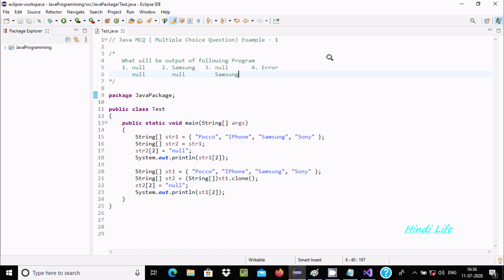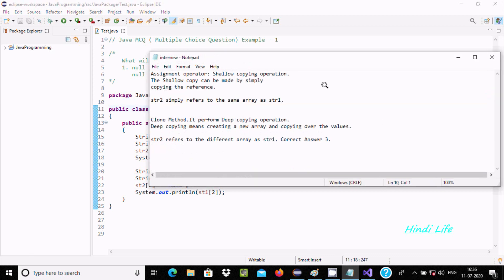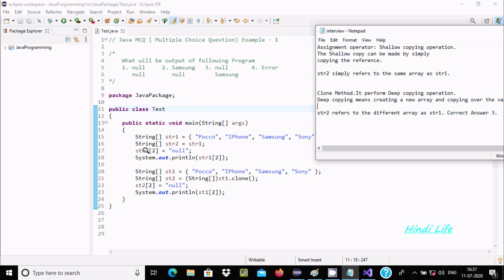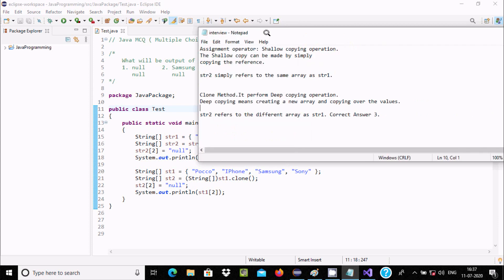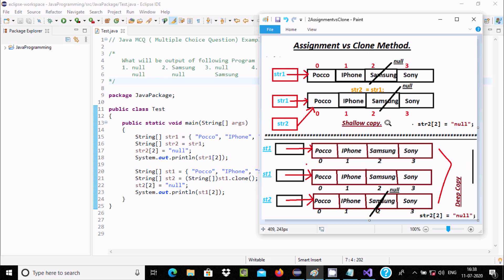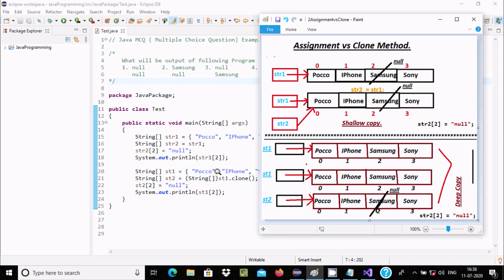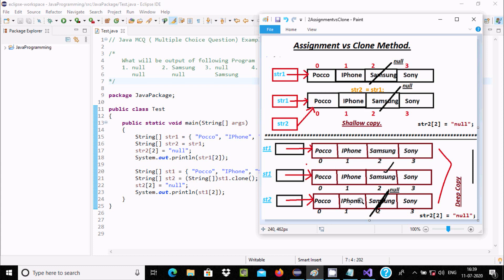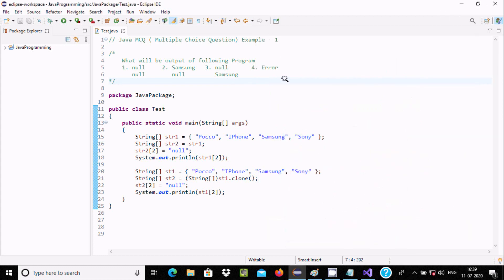(#6) Java Multiple Choice Interview Questions and Answers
java mcq questions

java mcq questions and answers

java mcq

advanced java mcq questions with answers

enterprise java mcq questions

advanced java multiple choice questions and answers

java multiple choice quiz source code